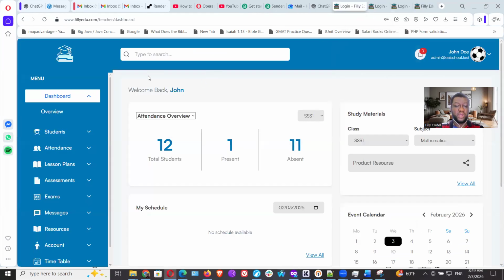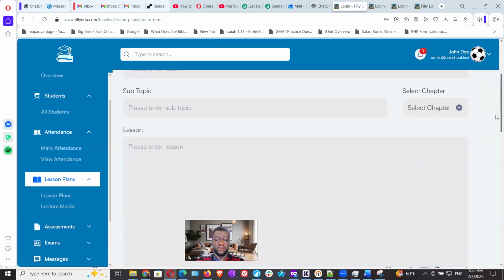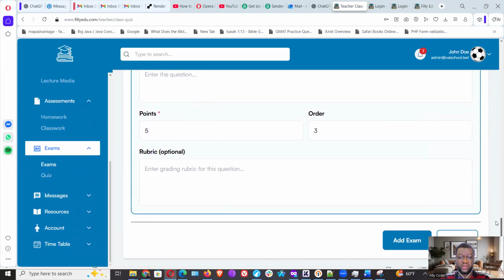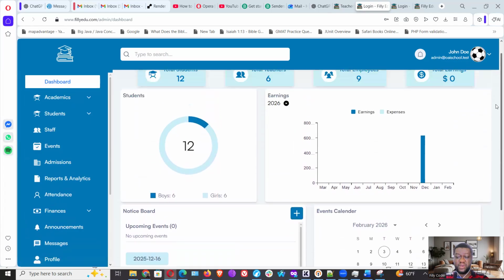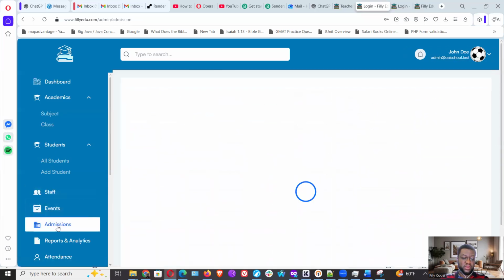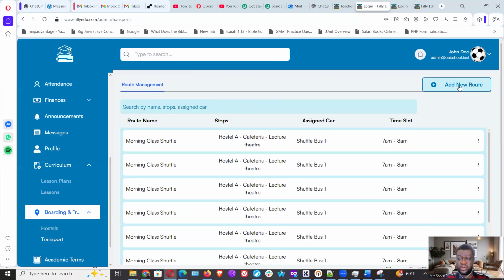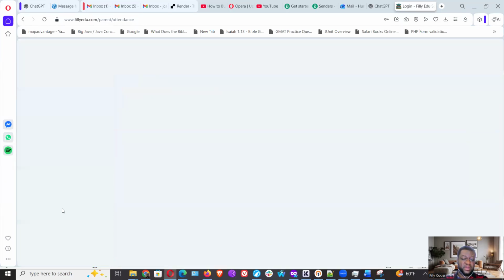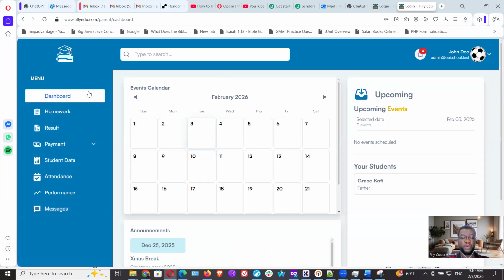🎓 Filly Edu Demo Walkthrough — One Platform for Admins, Teachers, Parents & Students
This video takes you inside a complete, modern school management ecosystem designed to make administration easier, teaching smarter, parenting more informed, and learning more organized.

Filly Edu brings attendance, lesson planning, assessments, exams, messaging, timetabling, analytics, admissions, fees, library, boarding, and transport into one unified platform — with role-based dashboards for Administrators, Teachers, Parents, and Students.

→ How teachers mark attendance and manage lessons (videos, PDFs, structured outcomes)
→ How assignments, homework, classwork, and exams are created — including auto-grading
→ How teachers and students communicate through the built-in messaging system
→ How admins manage students, staff, classes, subjects, timetables, and admissions
→ How parents track performance, homework, results, invoices, and make payments
→ How performance analytics provide real insight into student progress
→ Boarding, transport, and library modules built directly into the system
→ Academic term setup, timetabling, and student management workflows

Why Filly Edu is different

Most school systems focus on record-keeping.
Filly Edu focuses on insight, organization, and communication.

It’s not just a database.
It’s a living dashboard for the entire school community.

Coming next

We’re releasing a full series of short tutorials showing each dashboard and feature in detail using real student data:

→ Student dashboard demo
→ Parent dashboard demo with invoices and payments
→ Detailed tutorials for every page and workflow
→ Expanded analytics for admins, teachers, and students

✔ Schools looking to modernize operations
✔ School owners and administrators
✔ Teachers who want better classroom organization tools
✔ Parents who want visibility into their child’s performance
✔ Education groups exploring school digitization